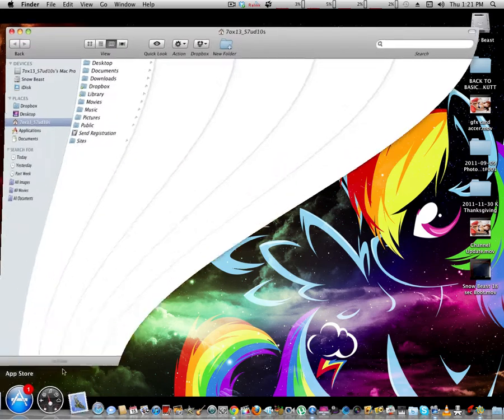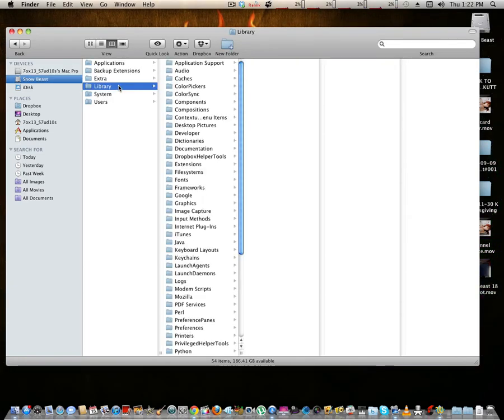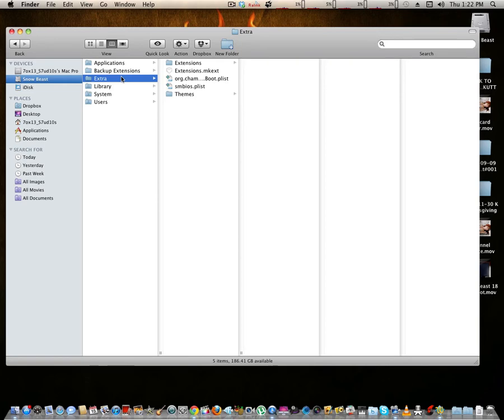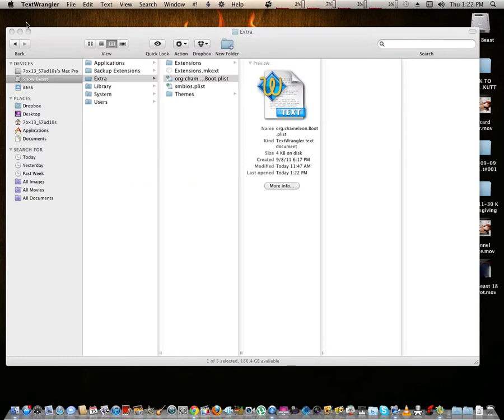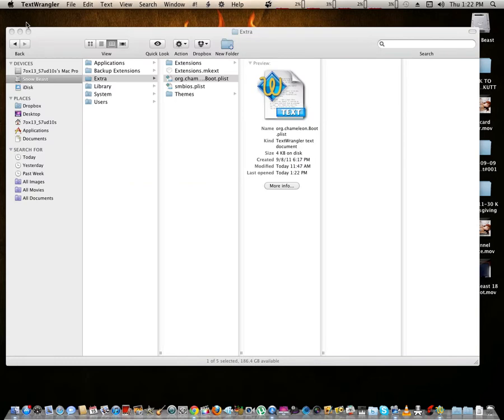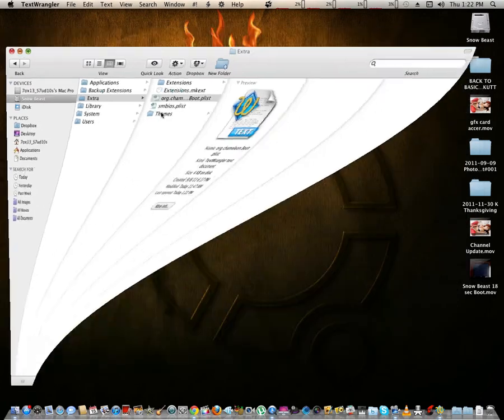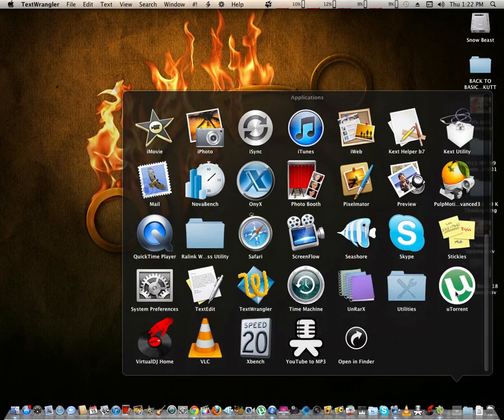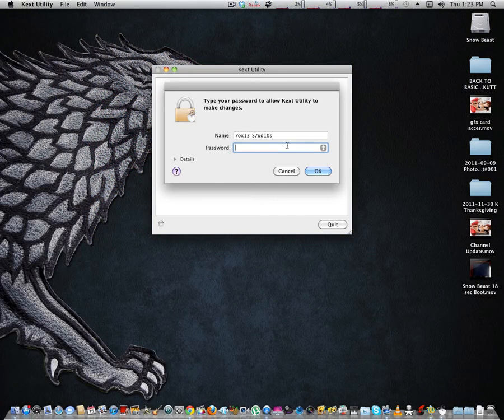Using UseKernelCache for Fast Boot Times on a Hackintosh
How I got it done. Head on over to tonymacx86.com for more info.

My User Build

Toxic Studio Inc Social Media Channels